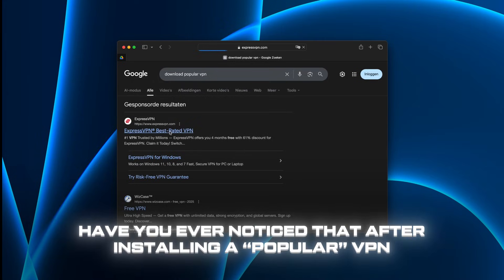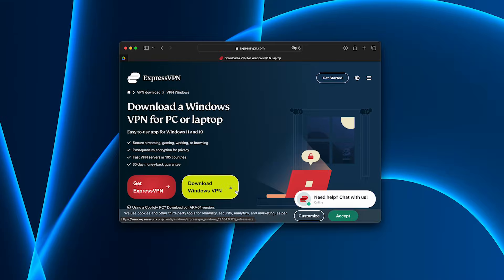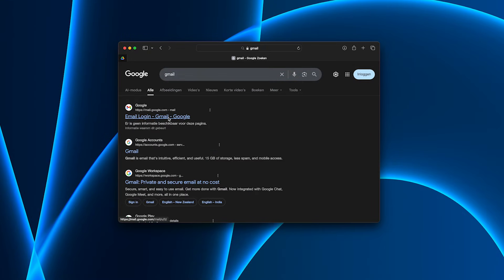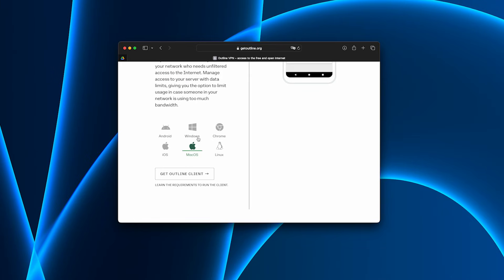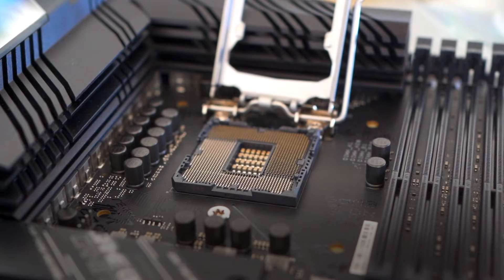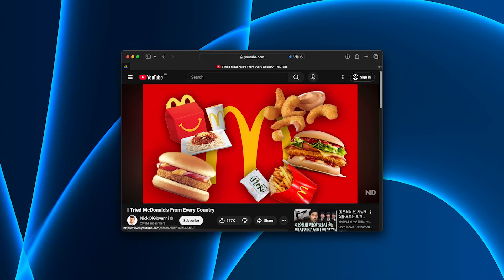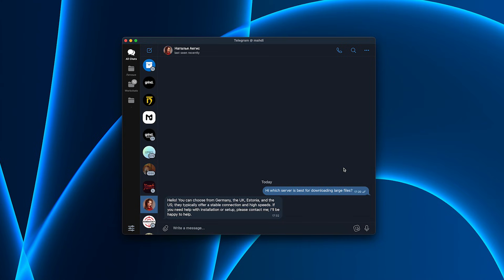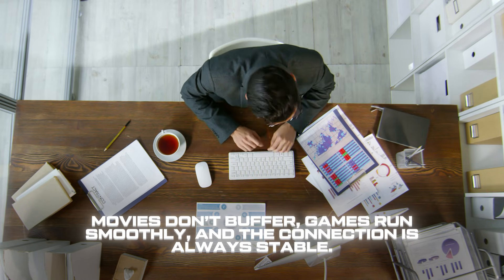VPN FOR PC 🌟 Fast, 300 Mbps, set up in 1 click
Hi! Have you also noticed that popular VPNs slow down your internet speed? All VPN services should work the same way, but they don’t! Today, I’m going to show you why most VPNs only get in the way — and tell you about a service that solves this problem in just one click! Enjoy the video!

TIMESTAMPS:
00:00 – Let’s go!
00:26 – ExpressVPN: inconvenient when you’re in a rush
00:52 – Good interface, but speed drops by 50%
01:06 – Why free VPNs are the worst choice
01:19 – AegisVPN it’s a whole new level
01:53 – Outstanding speed and stability across platforms
02:40 – No ads + one subscription for all devices
03:08 – Best support and money-back guarantee
03:45 – Weeks of testing prove AegisVPN is the top pick
04:03 – The end